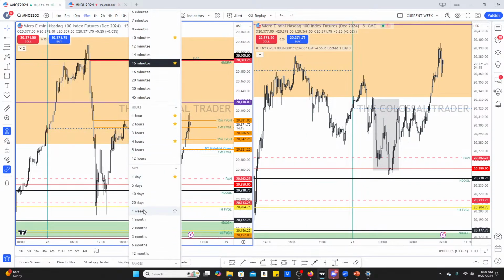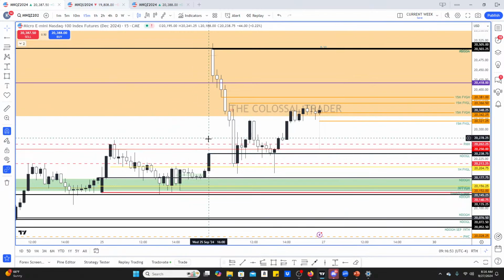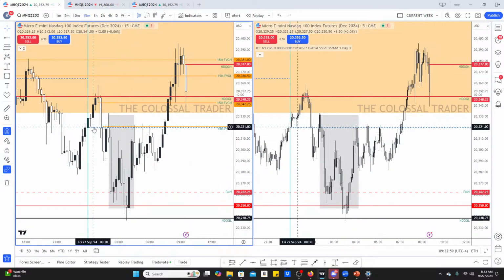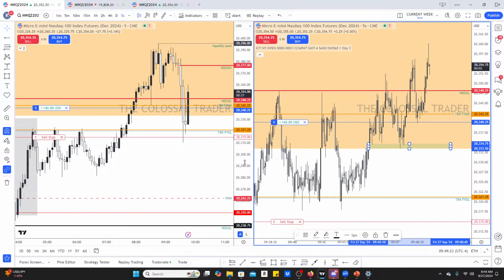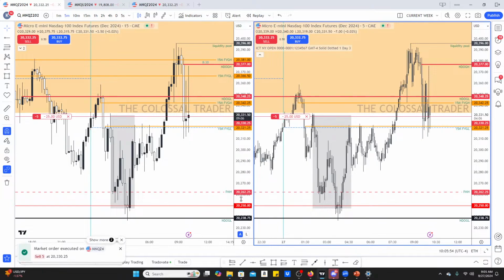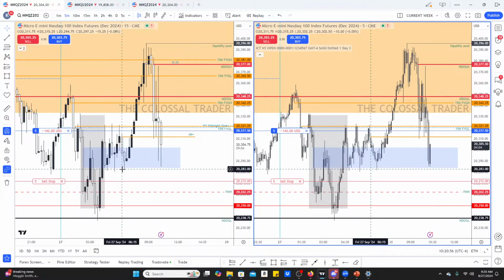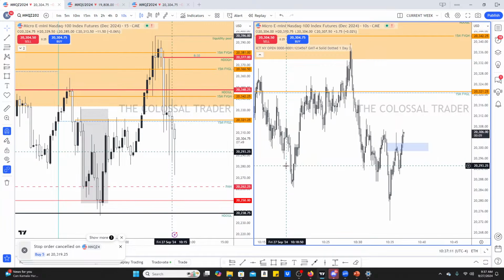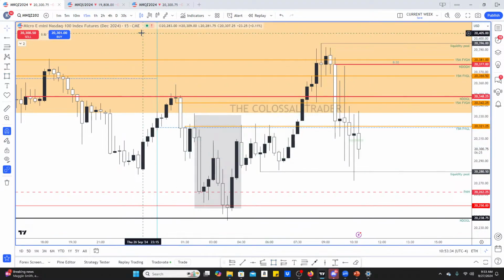LIVE TRADING NQ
NOT A FINANCIAL ADVISOR, ALL TRADES ARE TAKEN ON DEMO